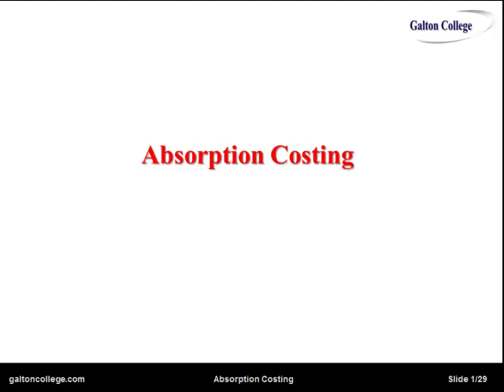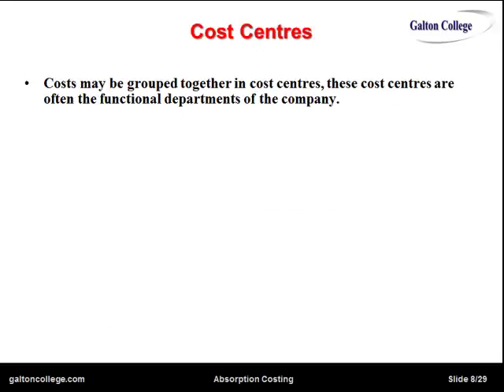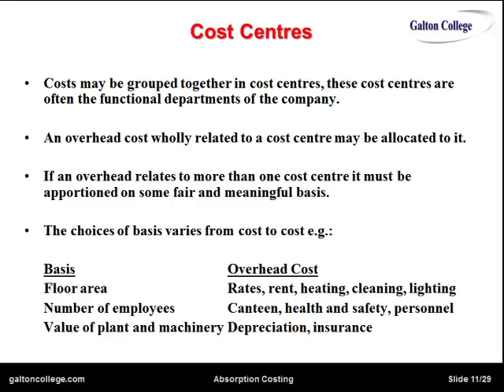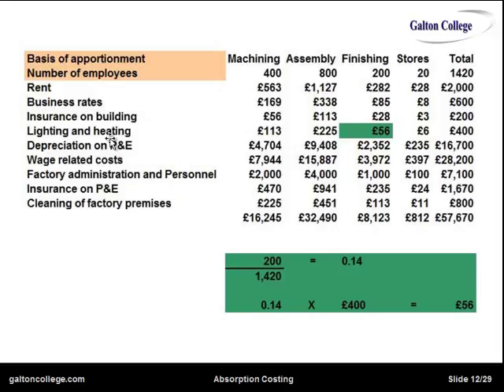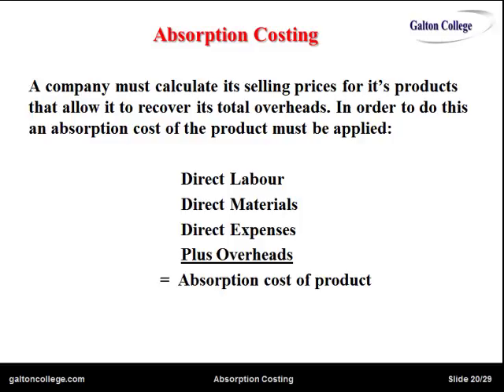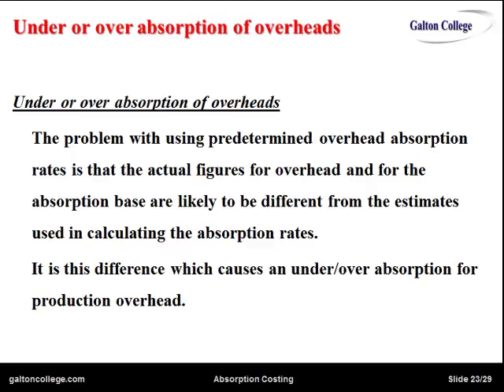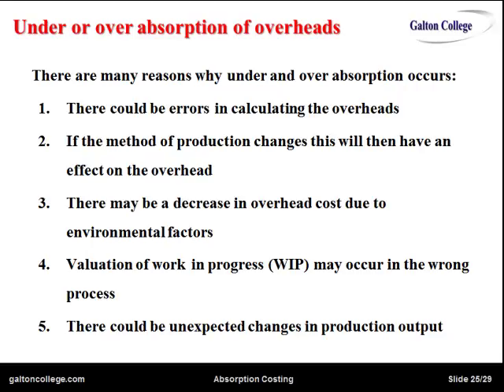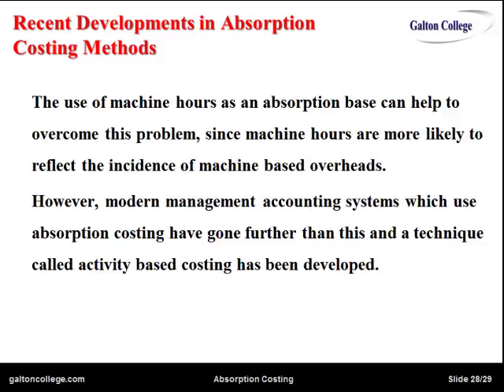Absorption Costs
Absorption costs, also known as full costing, is a method of cost accounting that allocates both fixed and variable manufacturing costs to products. It includes direct materials, direct labor, variable overhead, and fixed overhead in the cost of each unit. The fixed overhead costs are absorbed into the inventory valuation and expensed when the products are sold. Absorption costing is commonly used for external financial reporting as it aligns with generally accepted accounting principles (GAAP).
It provides a comprehensive view of product costs, but it can be influenced by changes in production volumes and may not reflect the true cost of individual products or services.